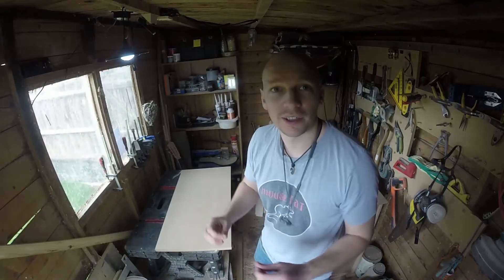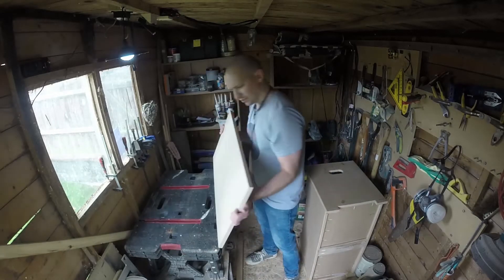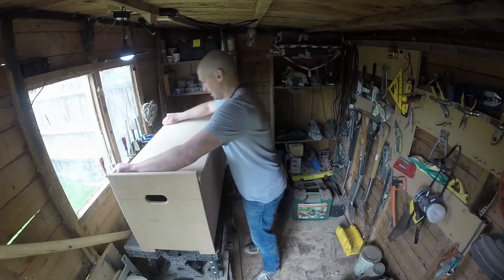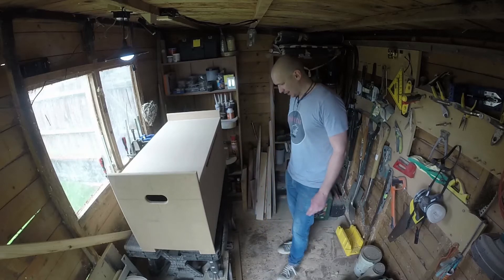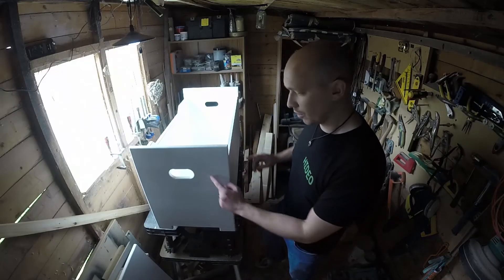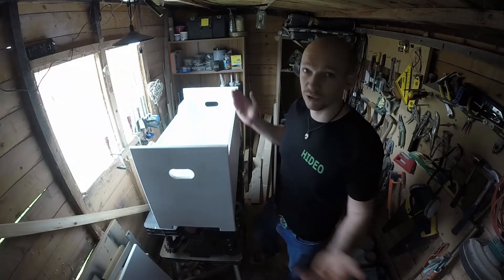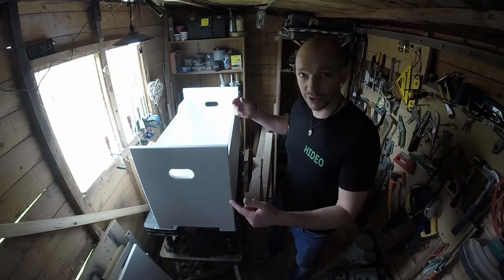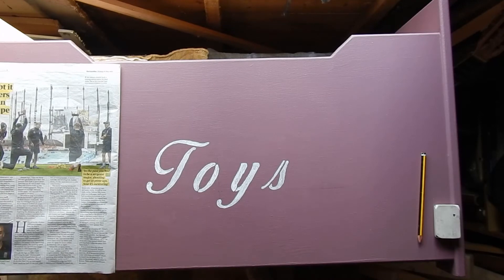DIY Toy Box Build - Part 2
Lid dampers that I used: Douper 70N-120N - shorturl.at/koyJP